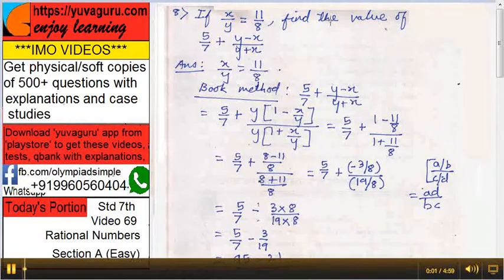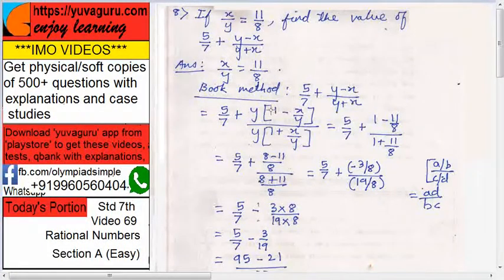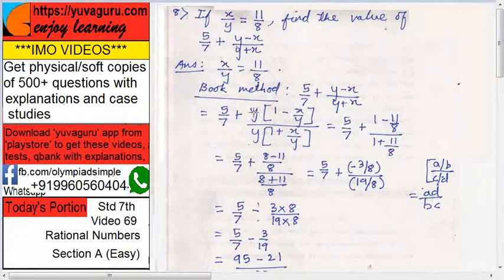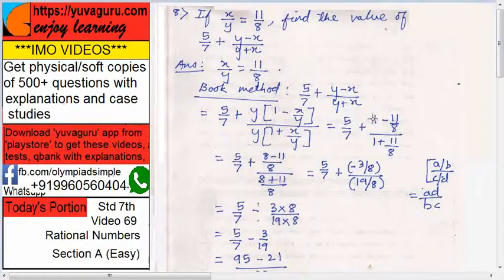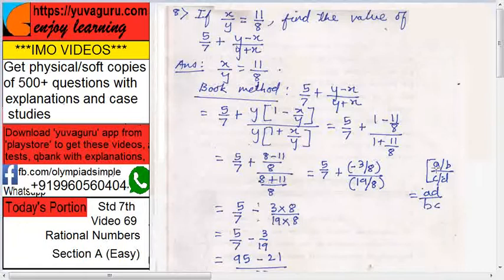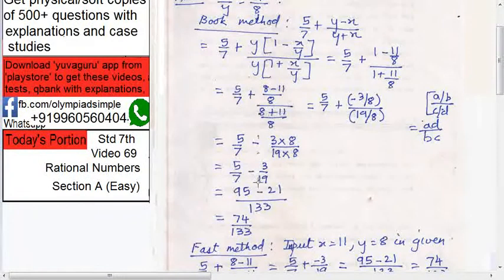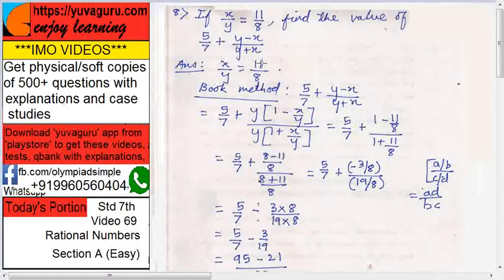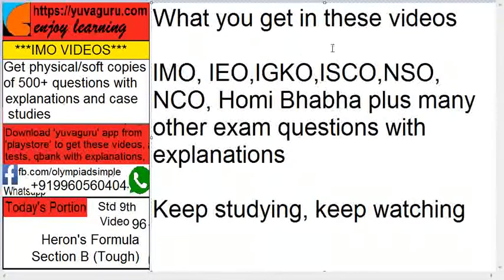69 IMO Int Maths Olympiad Video Std 7 Rational Numbers free Video1 by Vishal Mantri